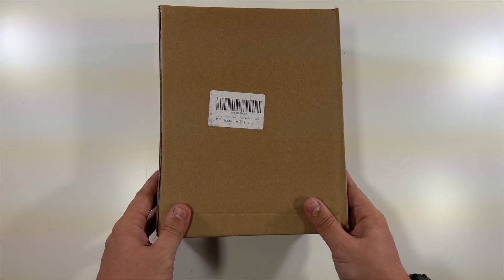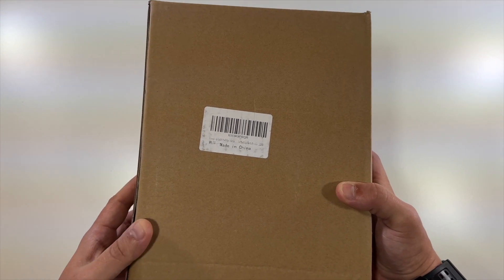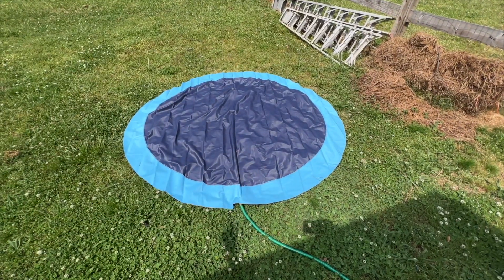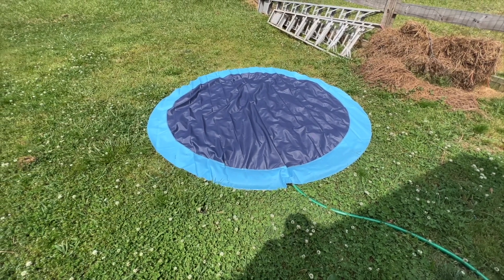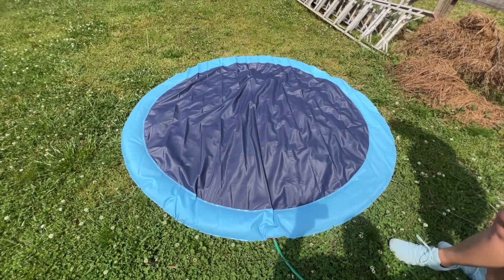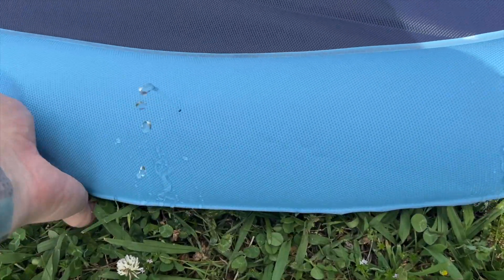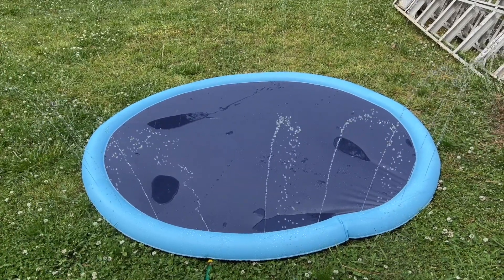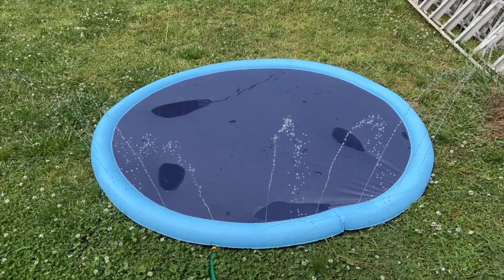Eooqi Non-Slip Splash Pad Unboxing & Demo